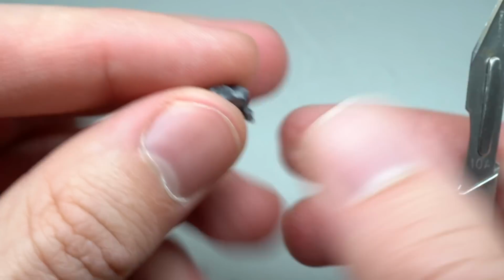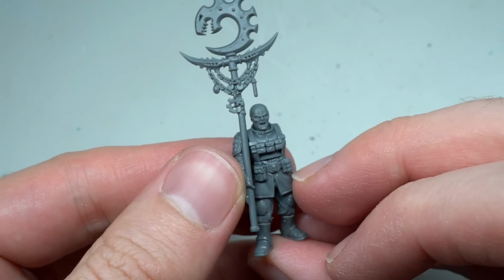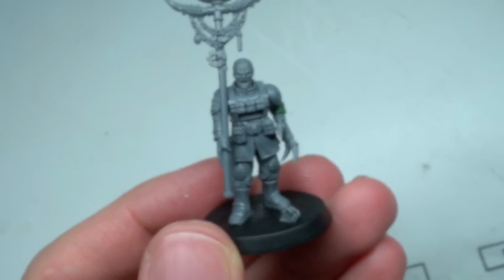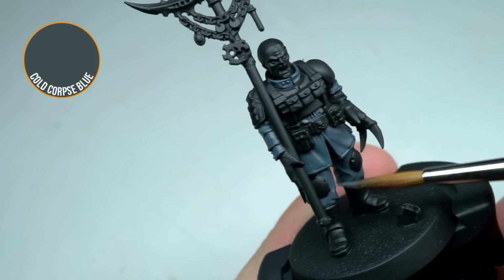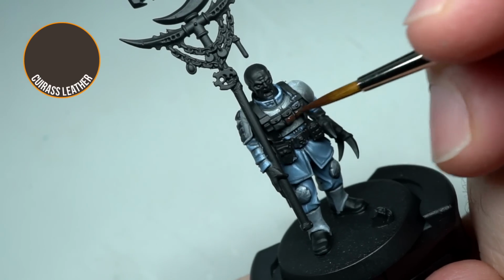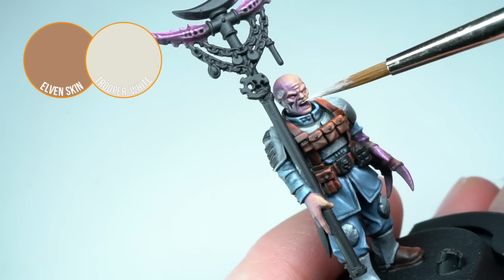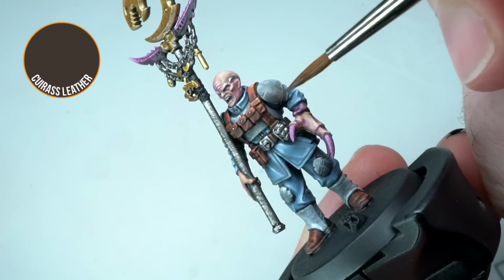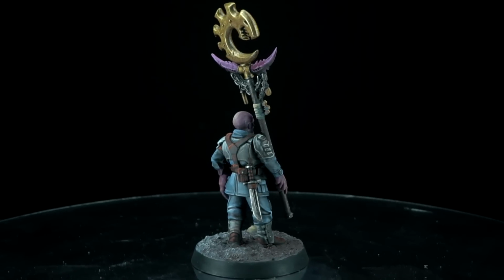Kitbashing GENESTEALER CORRUPTED Astra Militarum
In this tutorial I show you how to kitbash Genestealer Corrupted Astra Militarum

Cold Corpse Blue
Wolf Grey
Gravestone Blue
White Star
Wizard Grey
Carcharadon Grey
Cuirass Leather
Boar Hide
Fur Cloak
Rust Orange
Royal Cloak
Sword Hilt Burgundy
Glistening Gums
Ivory Tusk
Barbarian Brawn
Dwarven Skin
Glistening Gum
Elven Skin
Trooper White
Doom Death Black
Sir Coates Silver
Mithril Blade
Dragons Gold
Glistening Gold
Dragon Fang
Skeleton Legion
Vampire Fang

Conversion Equipment:
1mm Florist Wire

00:00 Introduction
00:24 Conversion
03:34 Sponsored Segment
04:56 Painting
11:00 Basing
12:05 Conclusion